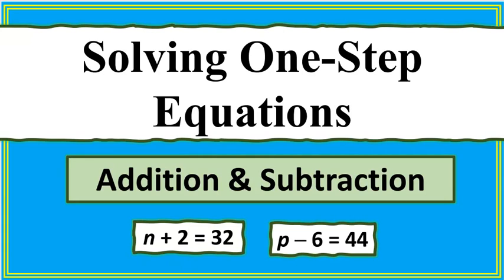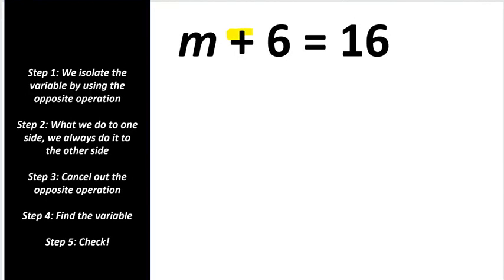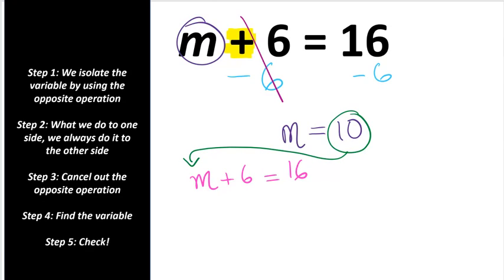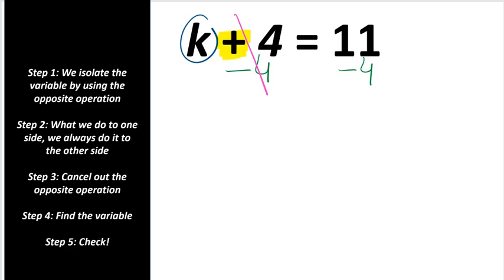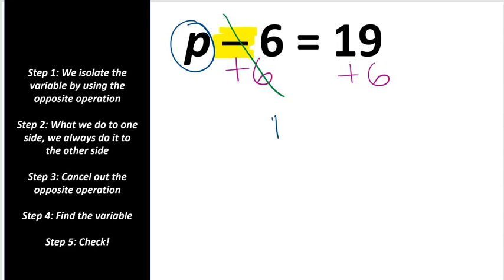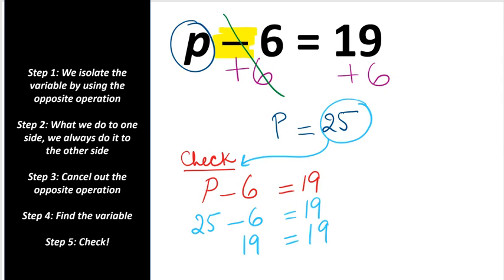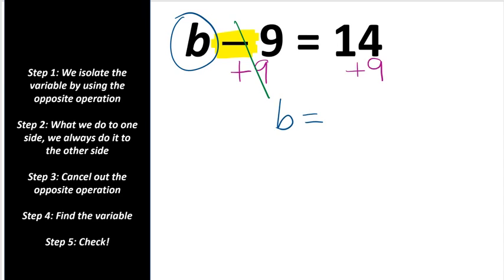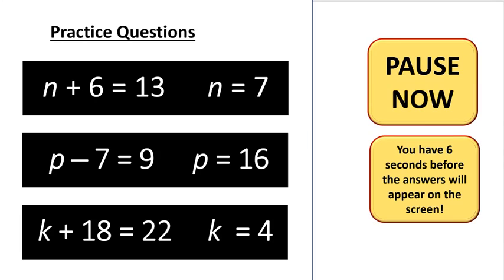How to Solve One-Step Equations with Addition & Subtraction | Grade 7 Math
Solving One-Step Equations with Addition & Subtraction | Grade 7 Math |  Algebra

Math 7: Unit 6 - Equations

In this video, we will learn how to solve one-step equations with addition and subtraction.
Addition and subtraction are OPPOSITE/INVERSE operations. We isolate the variable by using the opposite operation. What we do to one side, we always do it to the other side to keep the equation balanced. We cancel out the opposite operation to find the variable. In the end, we always check our work to make sure that the equation is balanced and the right side equals the left side of the equation.